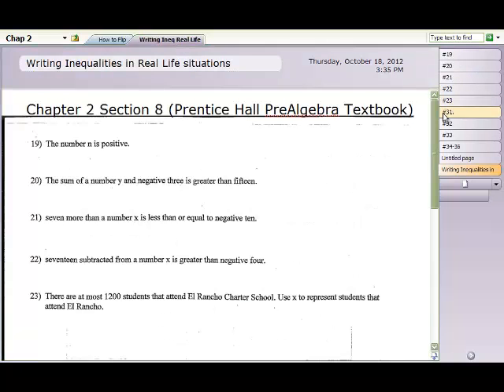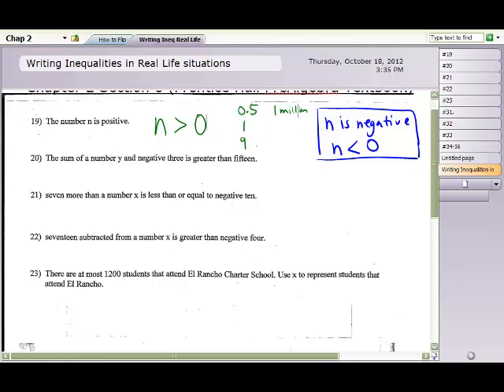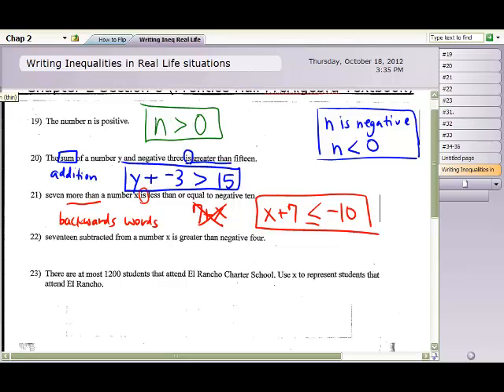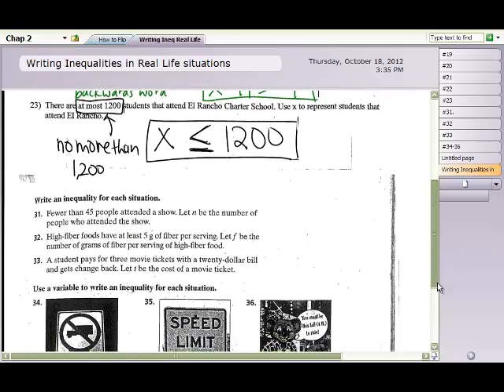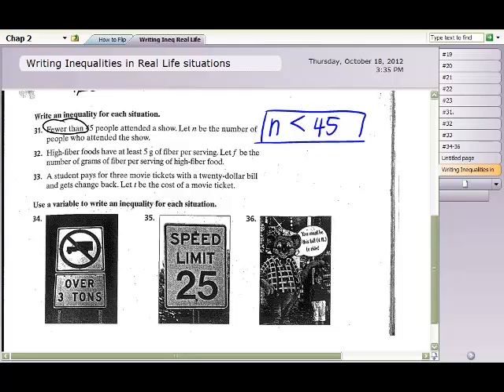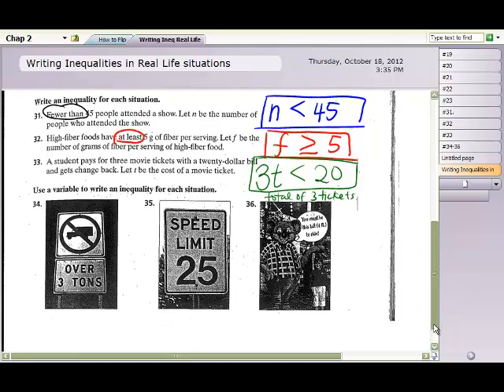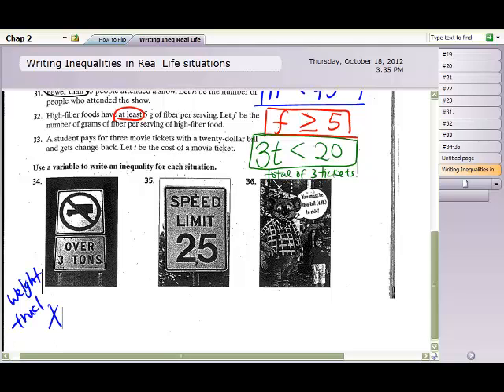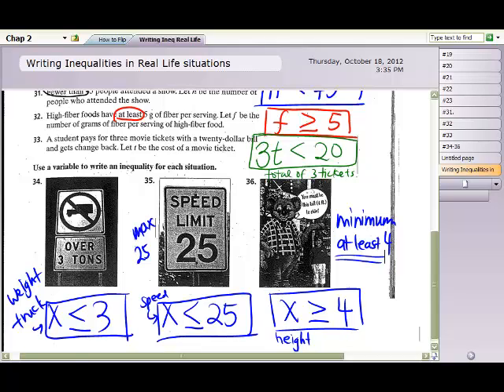Writing Inequalities with Real Life Examples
This worksheet goes over writing inequalities based on real-life examples.